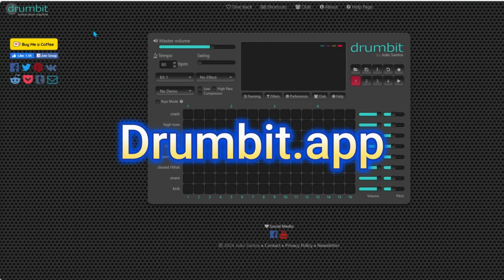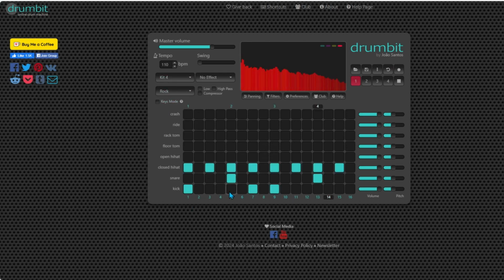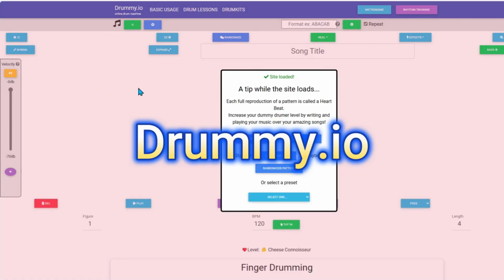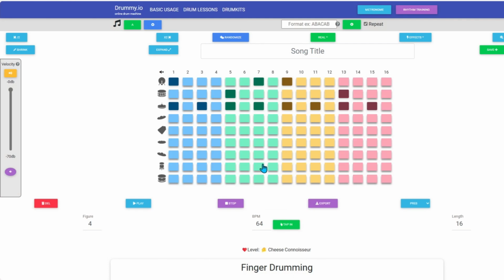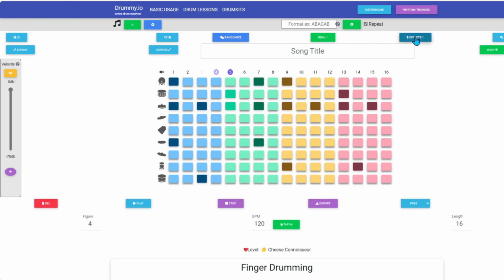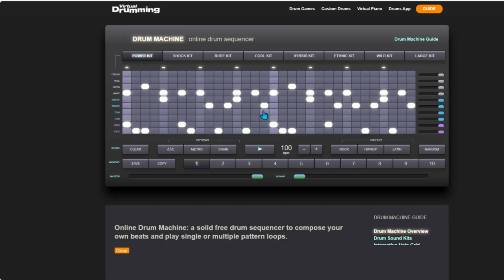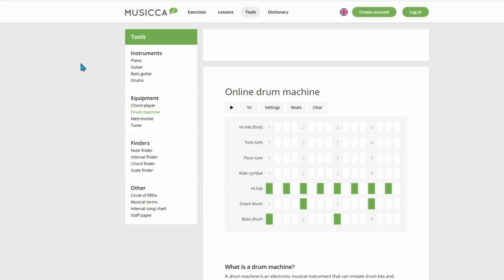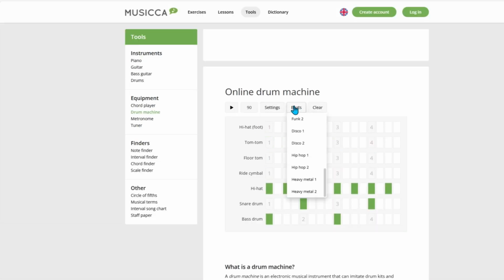Free Online Drum Machines for Musicians and Dropping Beats!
Ron